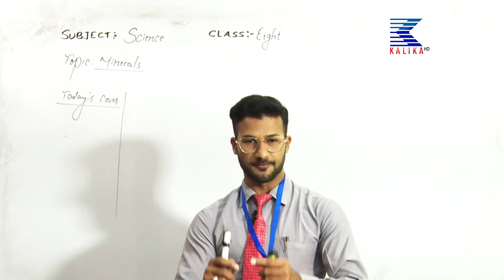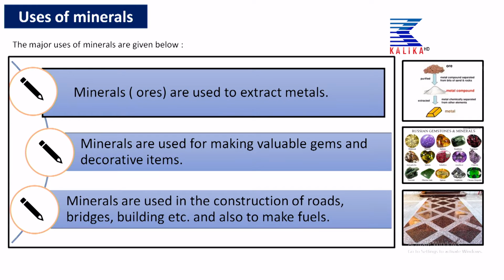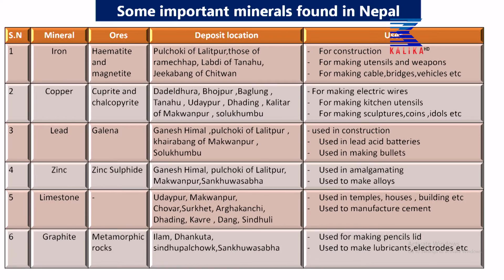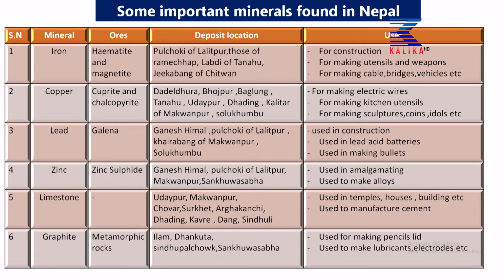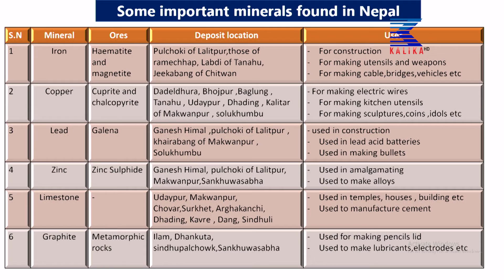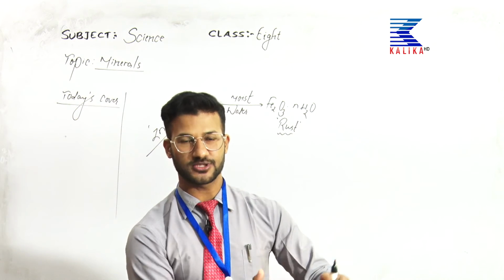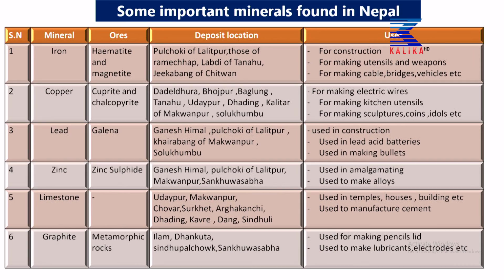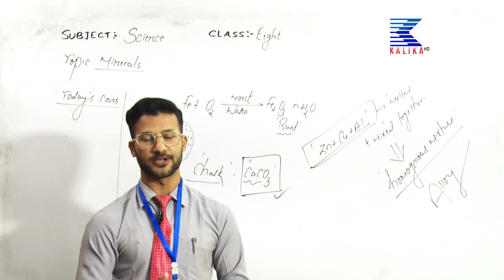Metro PABSON Distance Teaching Program,chemistry class 8 Manish Ghimire 6 -19